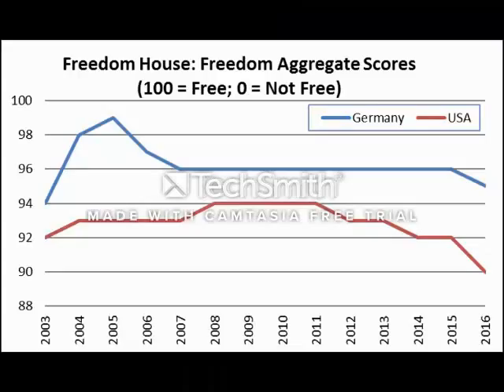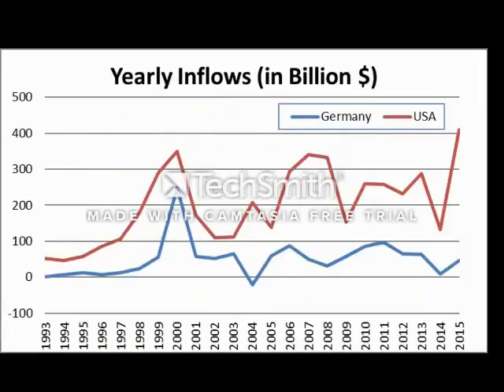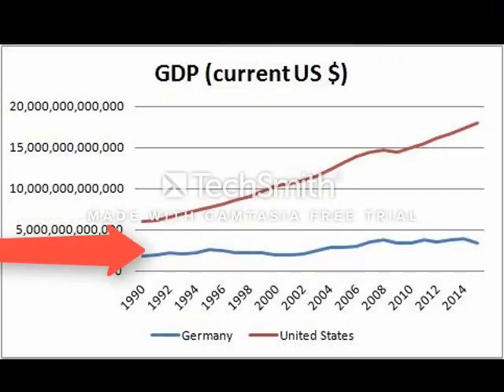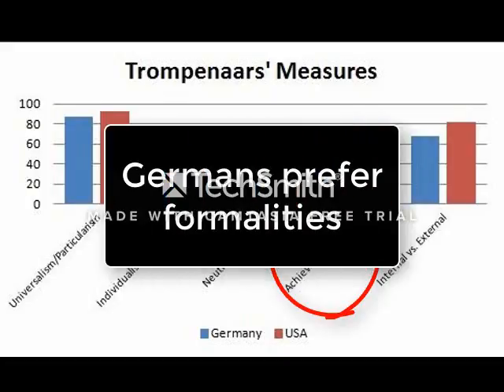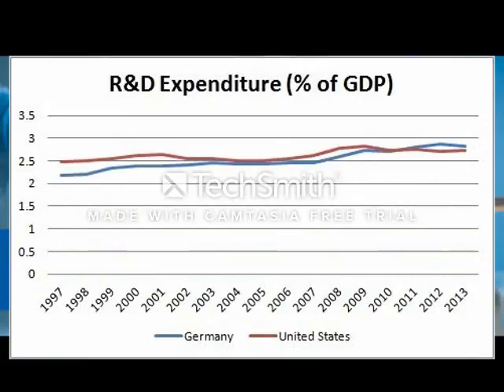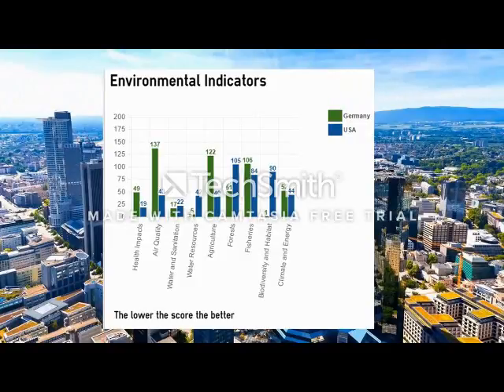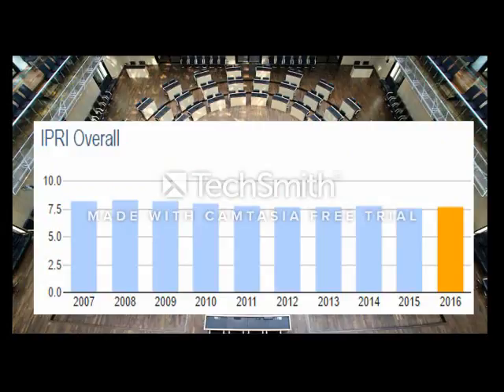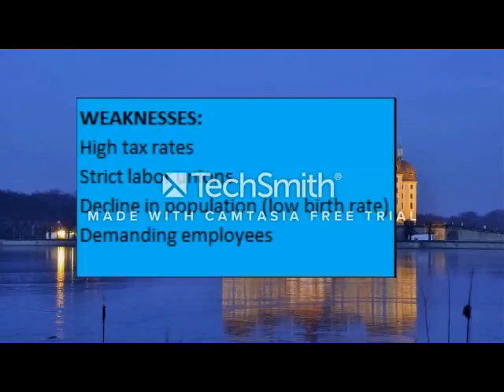Germany Final Presentation